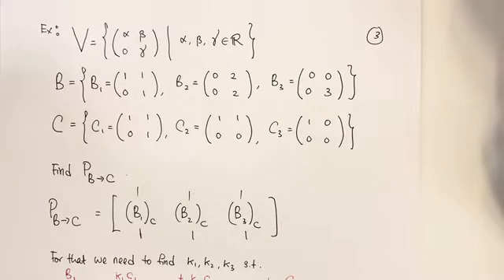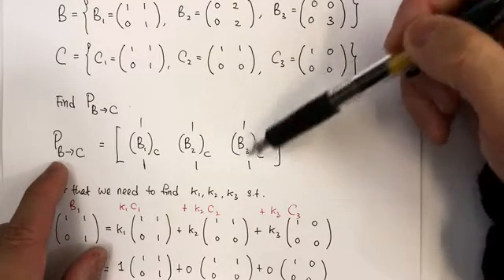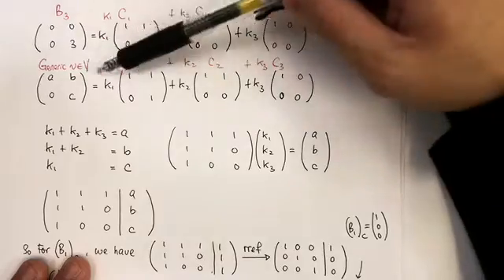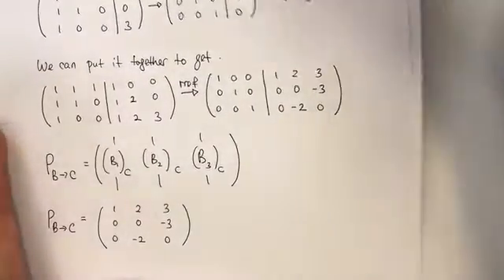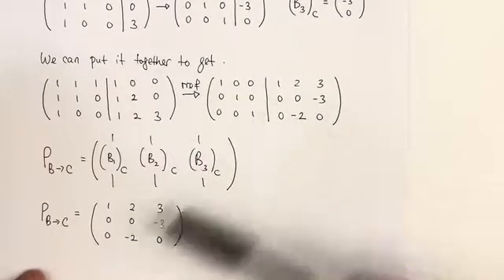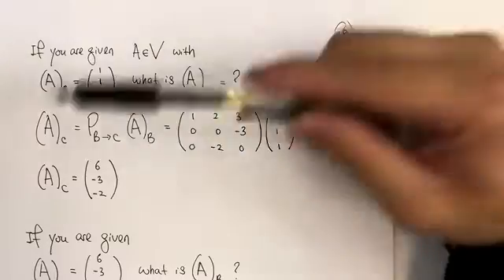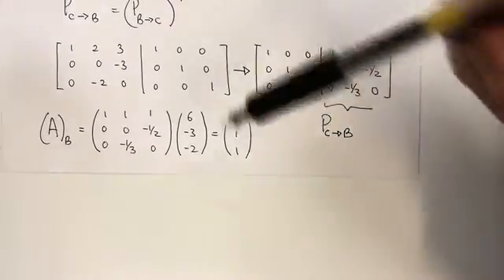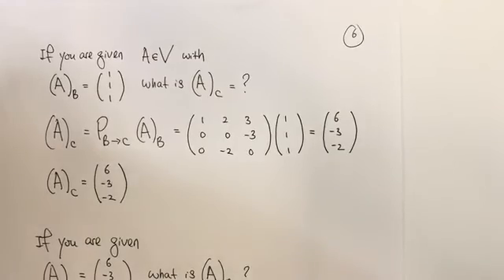MATH 332 Change of Basis 2